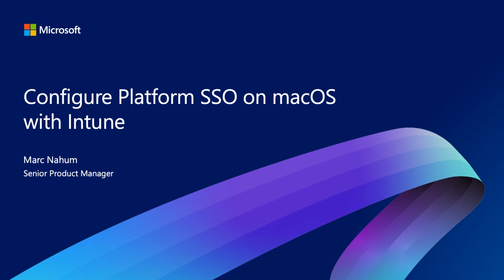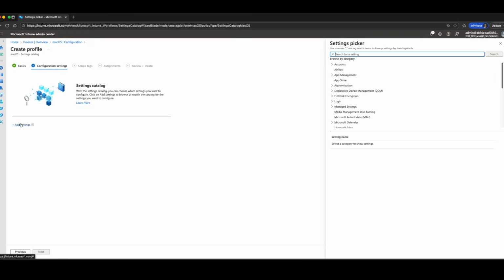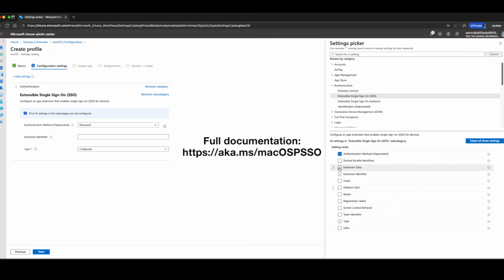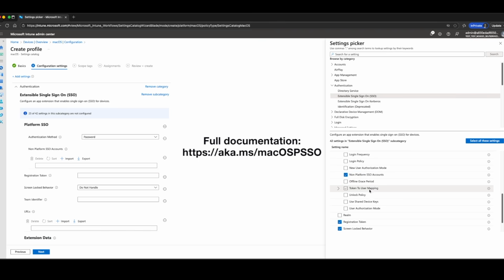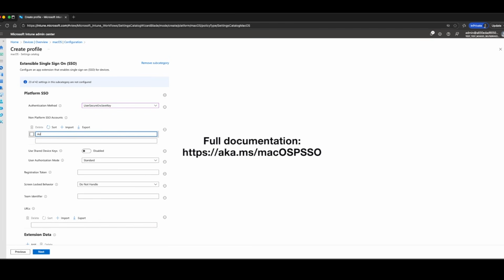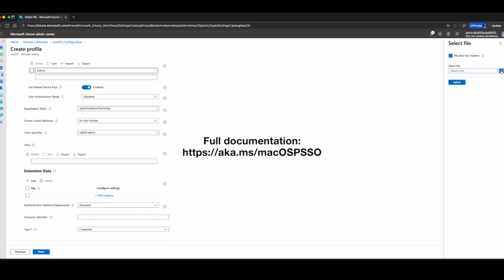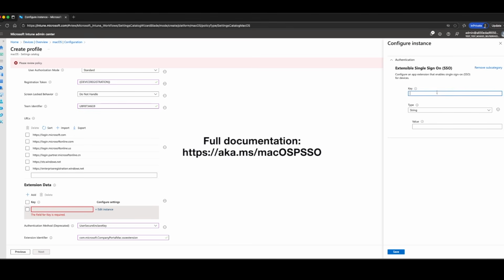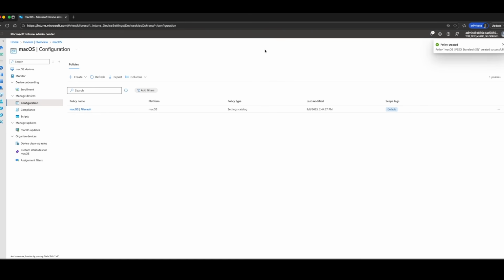Zero Trust Workshop - Configure Platform SSO on macOS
Platform SSO (Single Sign-On) is a modern authentication framework, primarily for macOS, that lets users sign into their devices and apps with just their organizational credentials. This video provides step-by-step instructions on to configure Platform SSO on macOS, creating a unified, secure user experience.